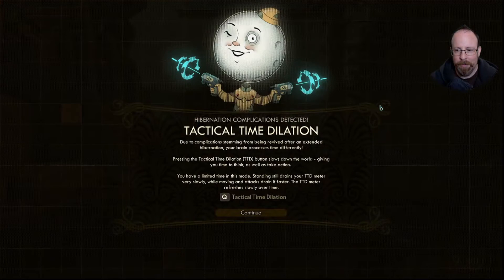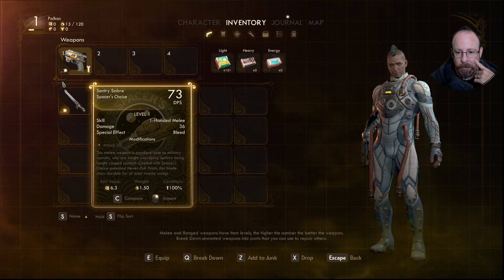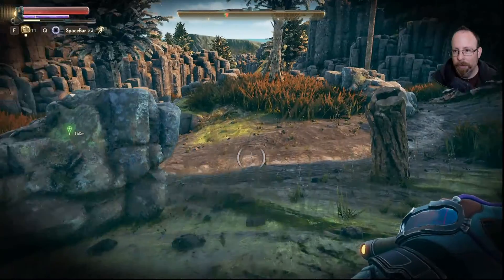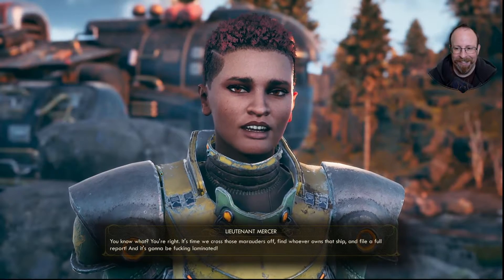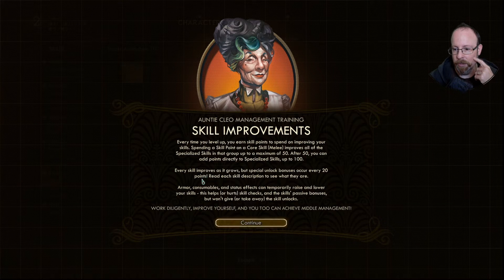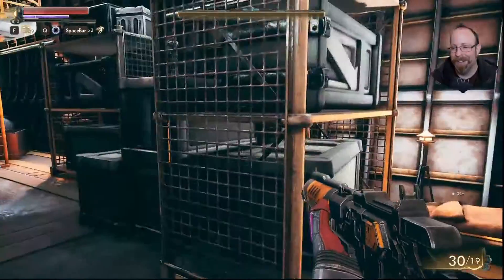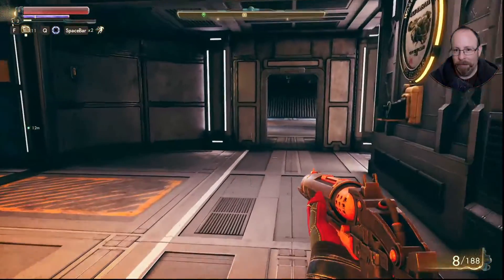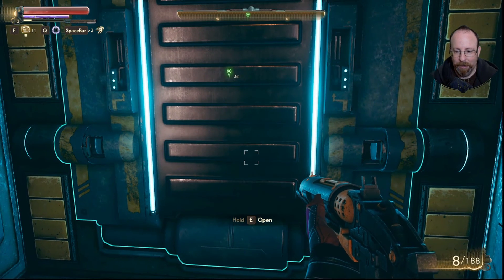The Outer Worlds Ep 02 (Twitch stream)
This is a stream upload of a Fallout style sci-fi game from the orginal makers of the Fallout series. It looks and sounds beautiful and is full of a lot of options and ways to play and explore. This is a gifted copy from Obsidian to me with no payment or expectation.

Buying Humble Bundles?